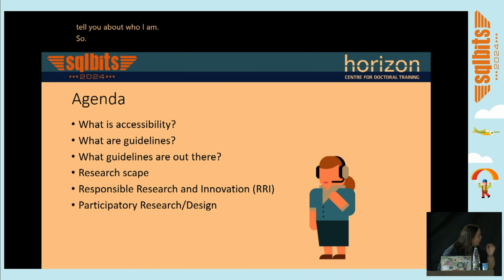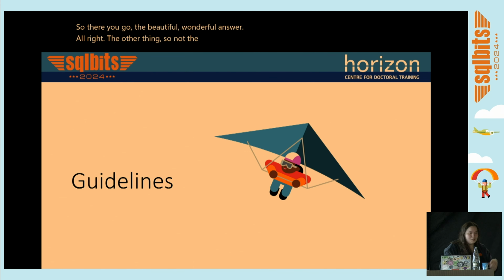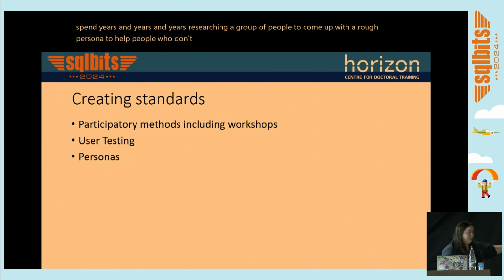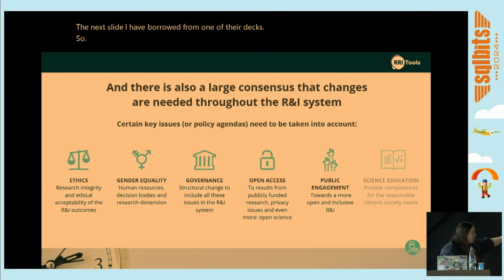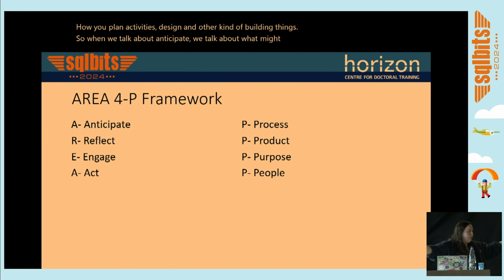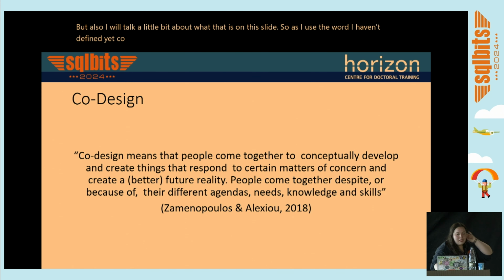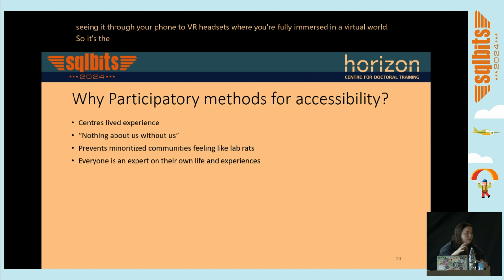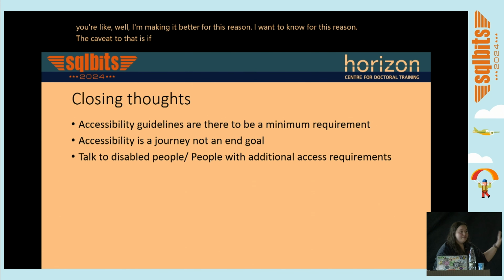The future of accessibility - lessons from research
Accessibility often looks at standards and minimums, but what underpins those guidelines? What other guidelines are out there and what advice can they give? What's the latest understanding from research and what can we learn?